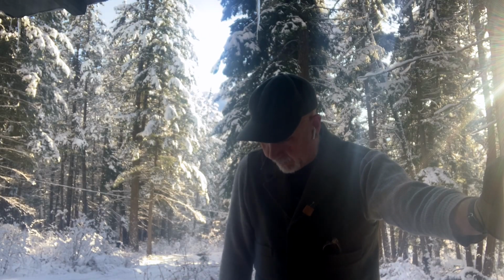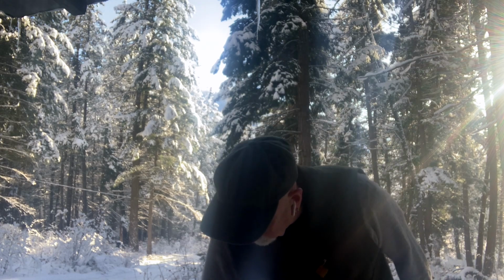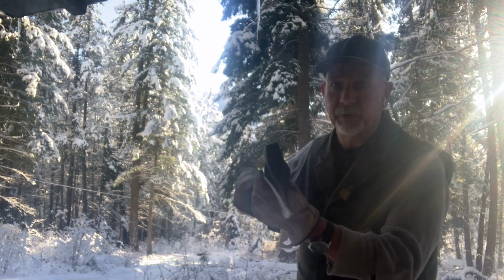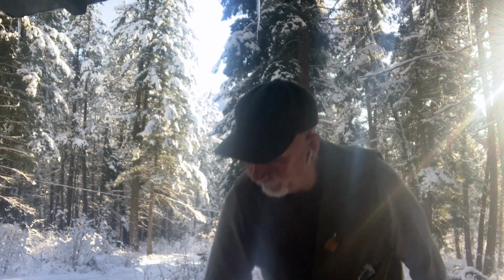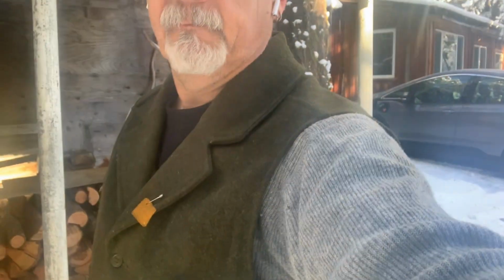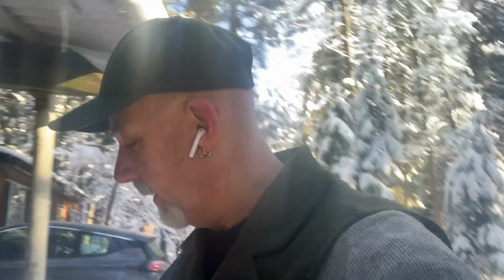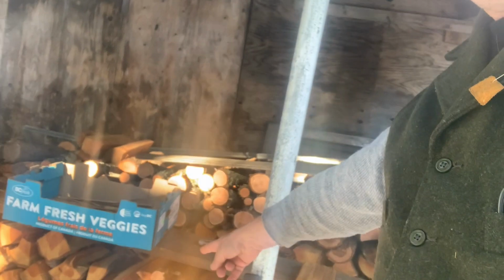Homestead on the Hill - Making Kindling; Episode 12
In this episode I test three different splitting tools for making kindling - firestarter. I have a very modern SOG hatchet, a PowerFist 2 lb splitter, and a very old hatchet I got from my grandfather.
I put each of them through a test and discuss my observations and feelings about each tool.